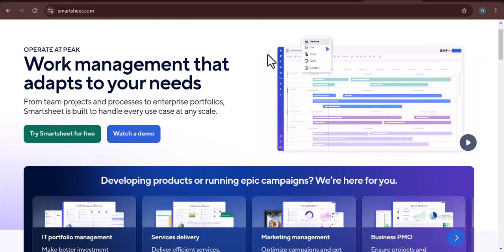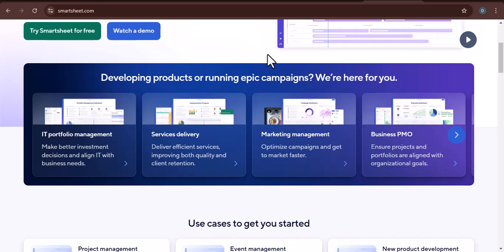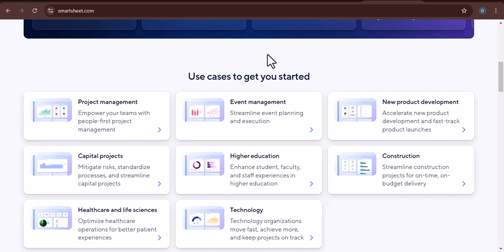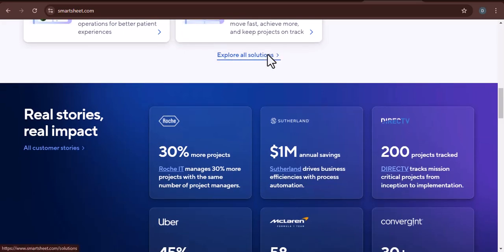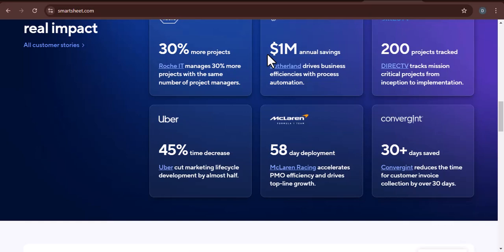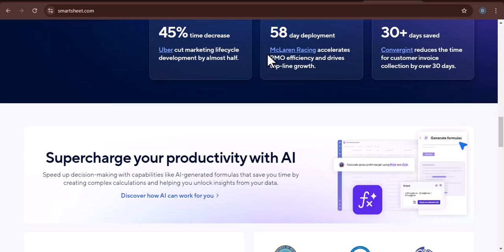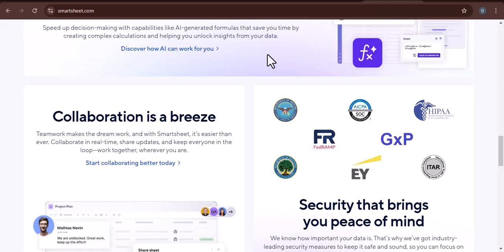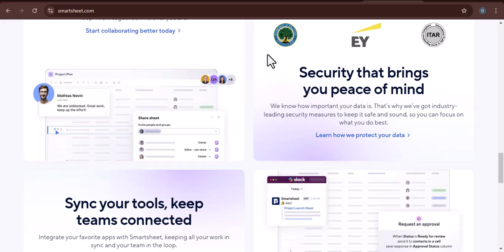Is Smartsheet available offline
In this video, you will learn about Is Smartsheet available offline

9 YouTube Channel Ideas to Help You Choose Your Own

✅IGNORE THIS
Related Search: